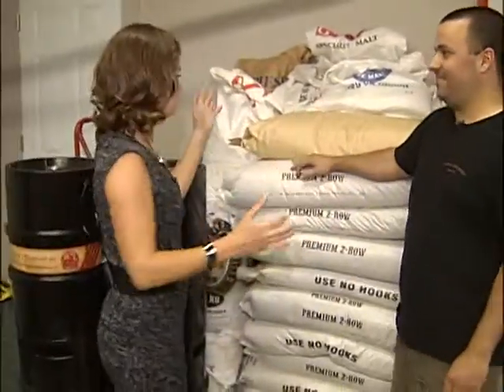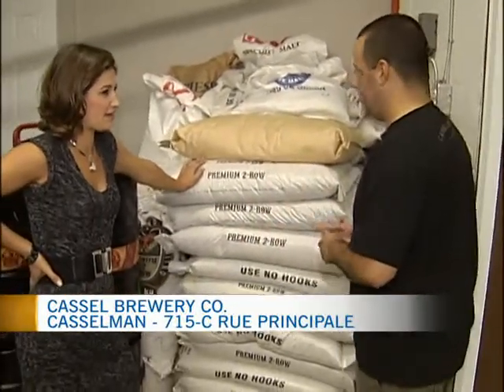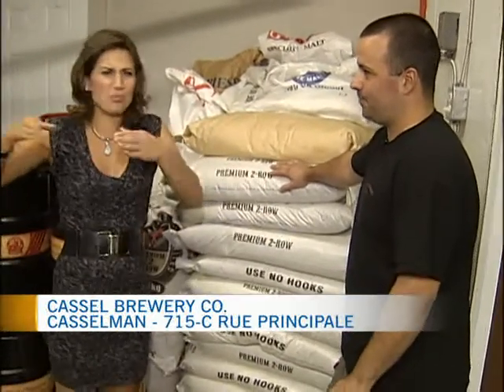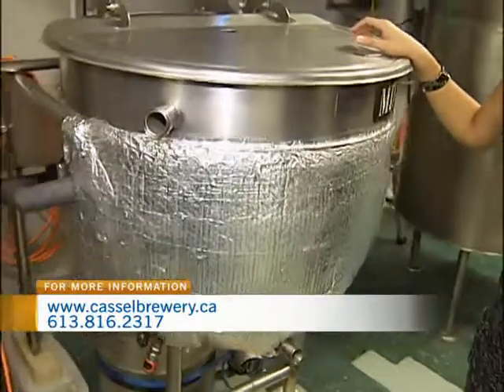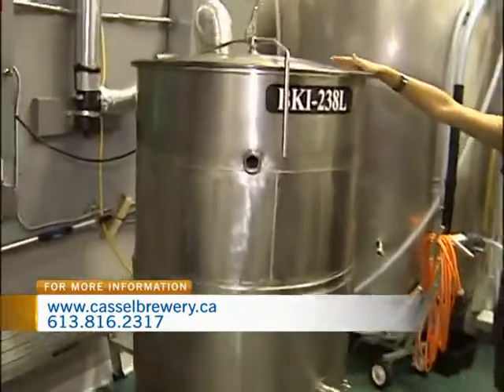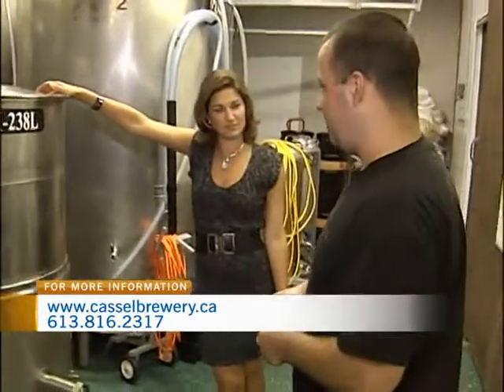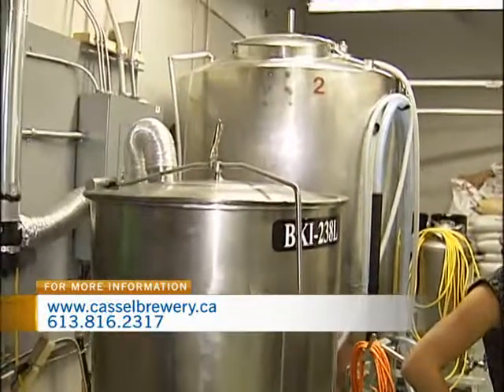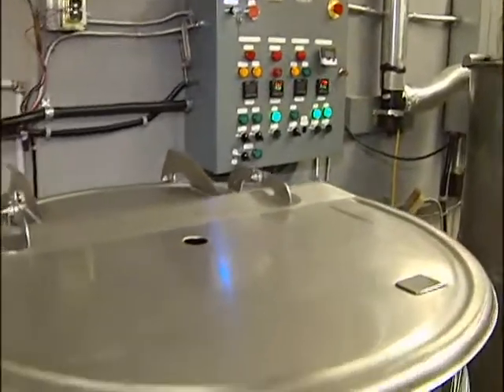Cassel Brewery Co. in Casselman 1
CTV Morning Live's Sarah Freemark visited the new Cassel Brewery Co in Casselman